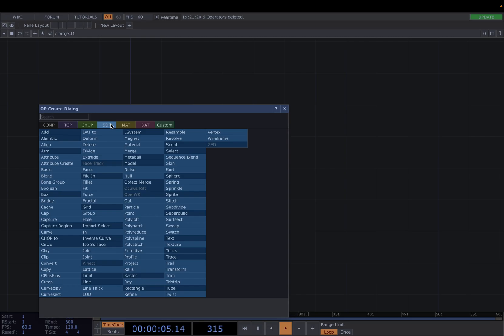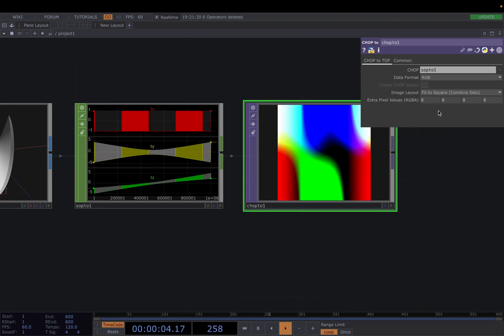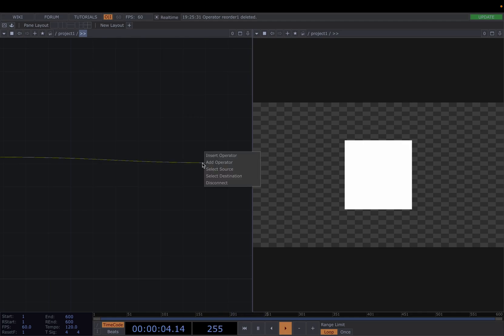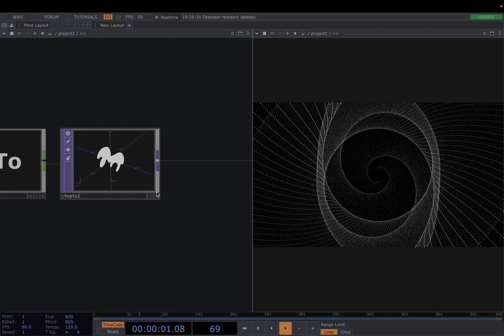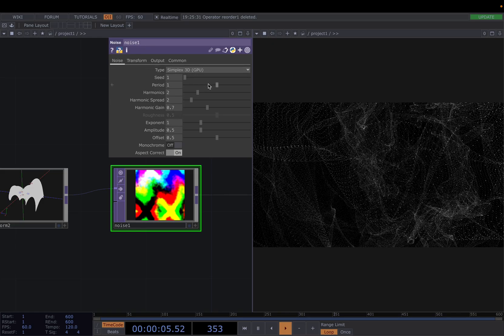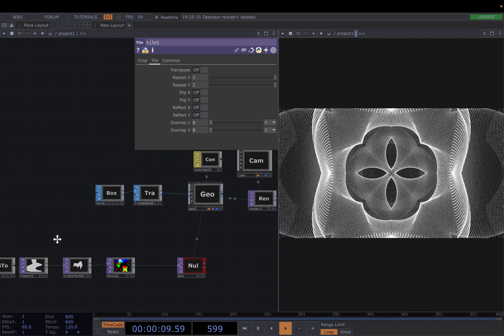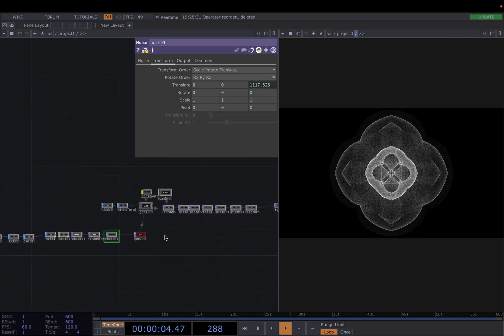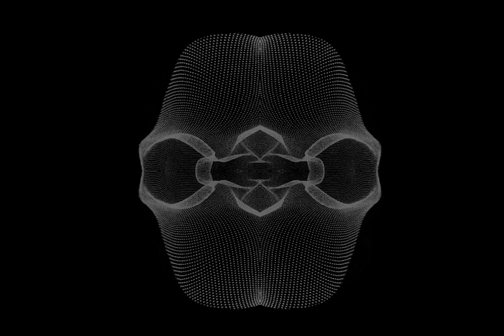Audio-reactive psychedelic visuals | TouchDesigner Beginner Tutorial